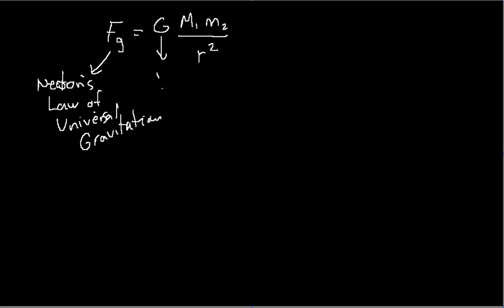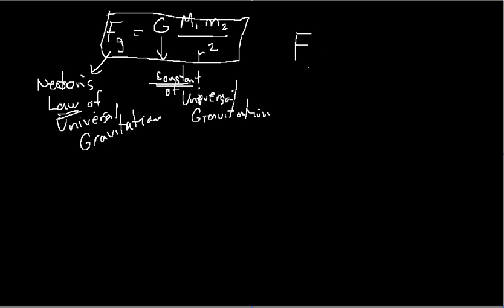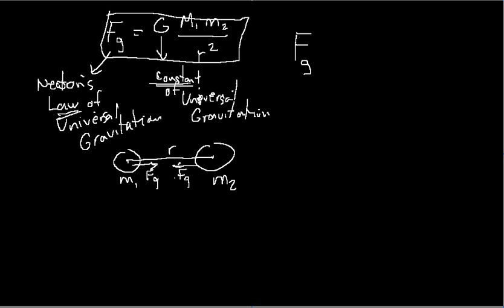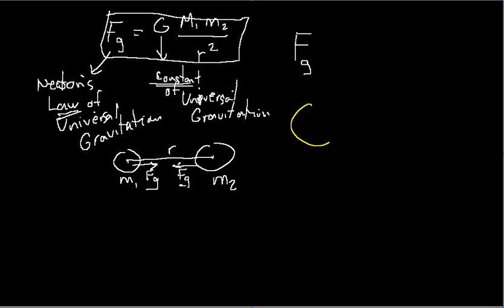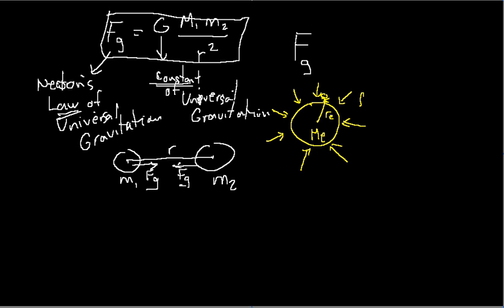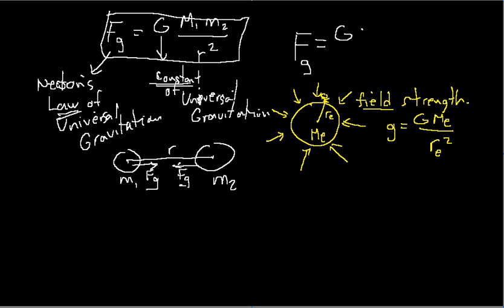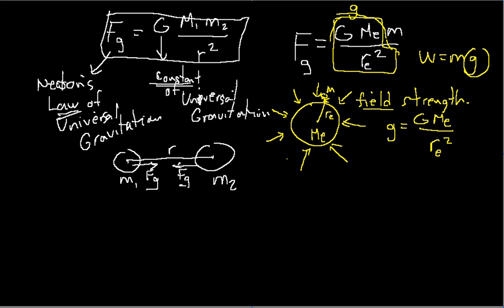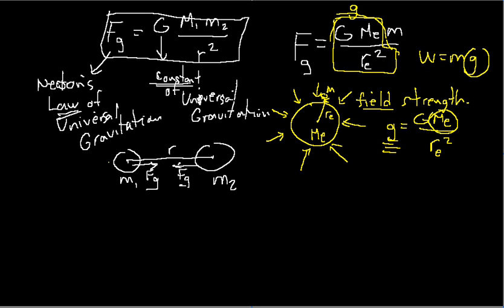Chapter 7 Review 4